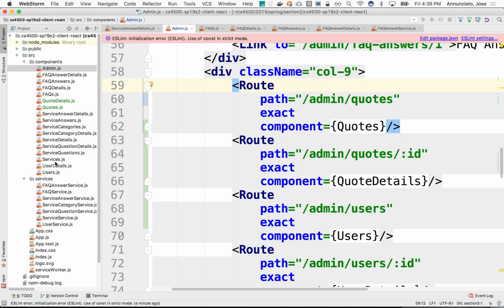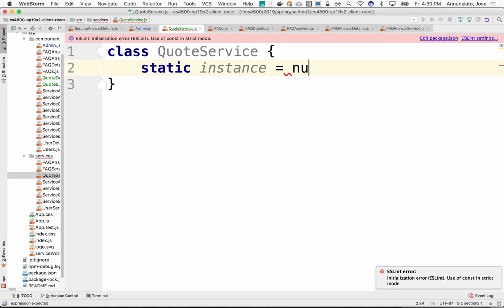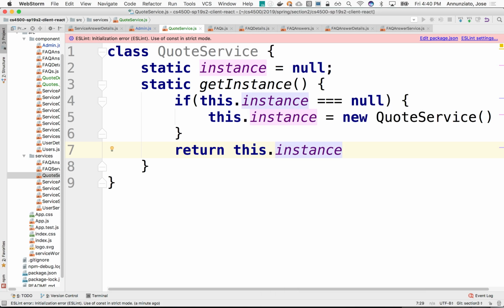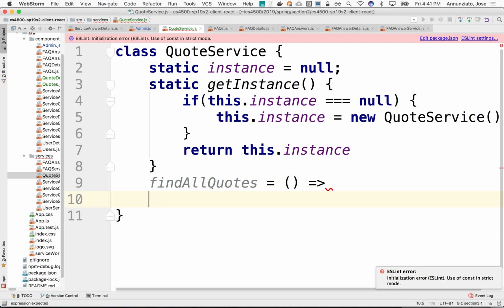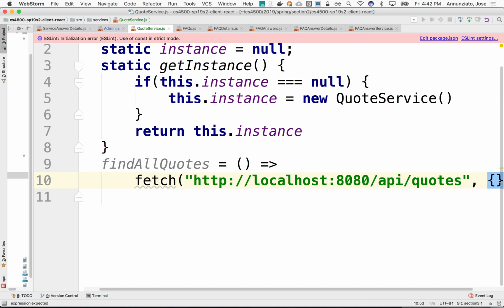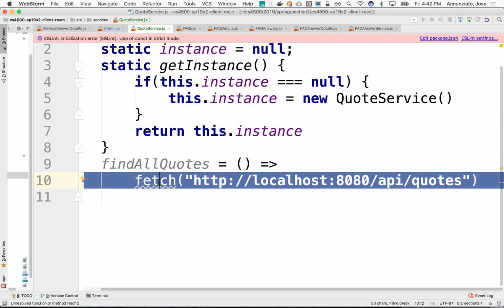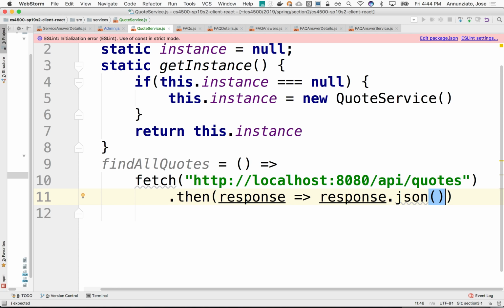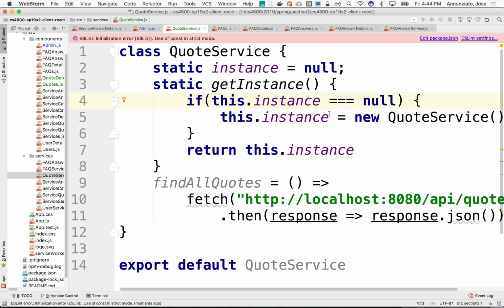W5 13 3 assignment 5, quote service js